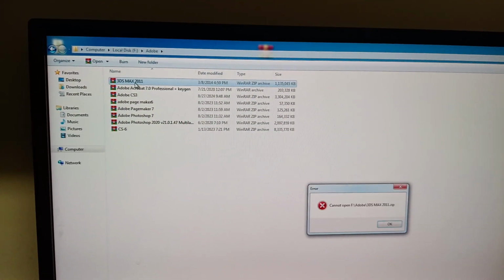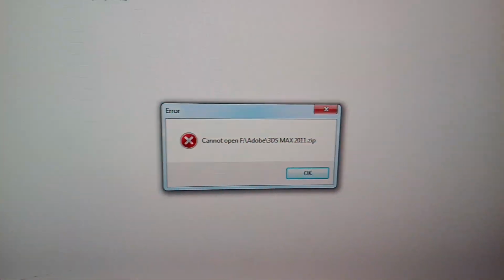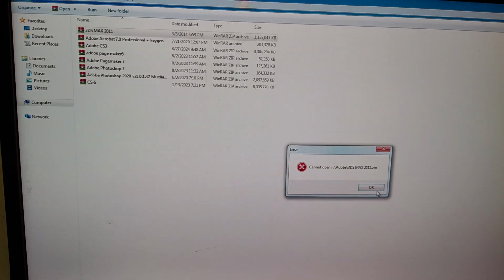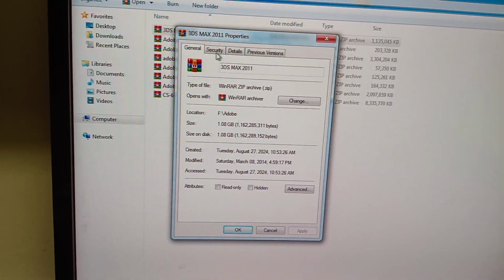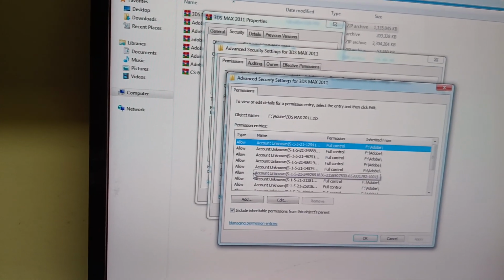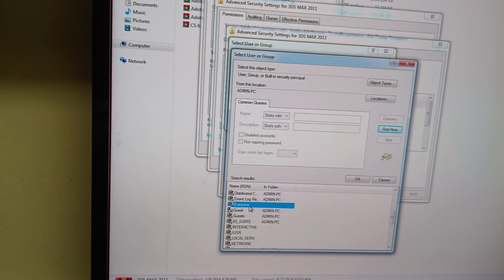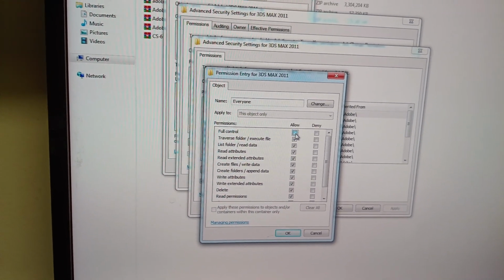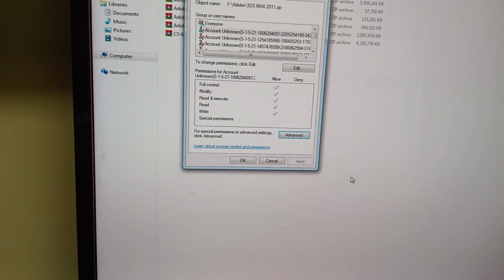How to fix Winrar File Cannot Open | 100% Solved